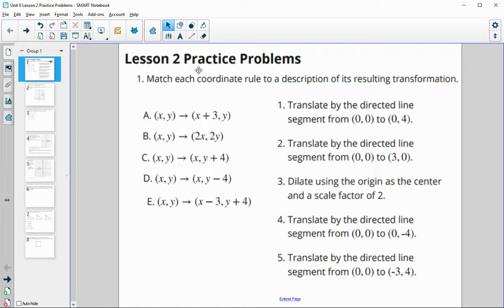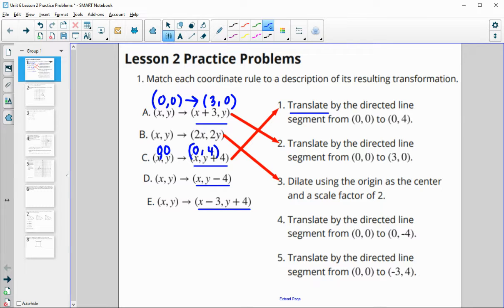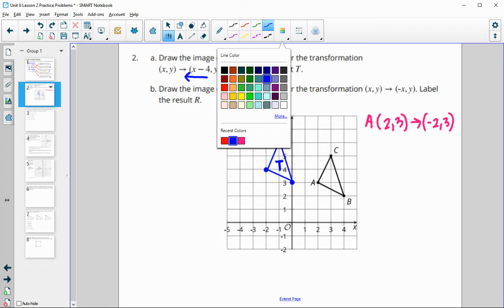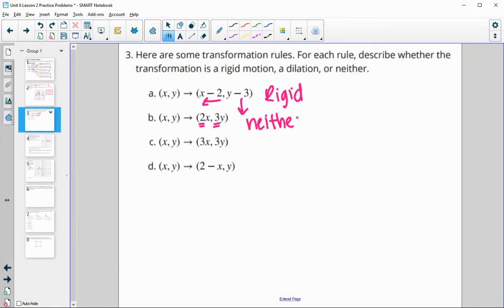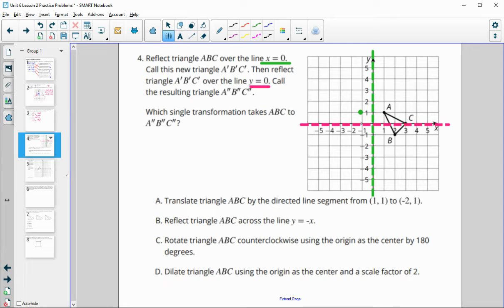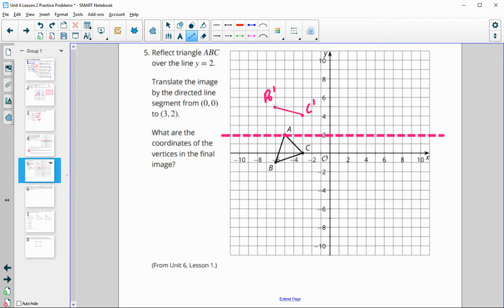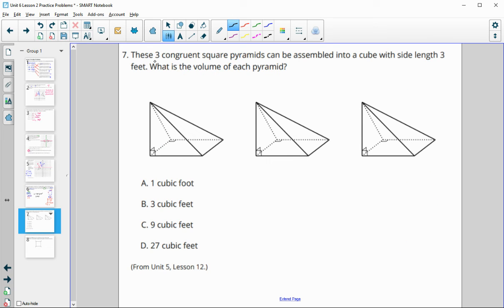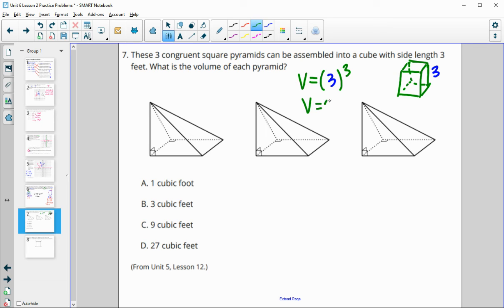Unit 6 Lesson 2 Practice Problems IM® GeometryTM authored by Illustrative Mathematics®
Lesson Title: Transformations as Functions

Common Core Standards in This Lesson:
CCSS.HSG-CO.A.2
CCSS.HSG-CO.A.2: Represent transformations in the plane using, e.g., transparencies and geometry software; describe transformations as functions that take points in the plane as inputs and give other points as outputs. Compare transformations that preserve distance and angle to those that do not (e.g., translation versus horizontal stretch).
CCSS.HSG-CO.A.5
CCSS.HSG-CO.A.5: Given a geometric figure and a rotation, reflection, or translation, draw the transformed figure using, e.g., graph paper, tracing paper, or geometry software. Specify a sequence of transformations that will carry a given figure onto another.
CCSS.MP2
CCSS.MP2: Reason abstractly and quantitatively. Mathematically proficient students make sense of quantities and their relationships in problem situations. They bring two complementary abilities to bear on problems involving quantitative relationships: the ability to decontextualize-to abstract a given situation and represent it symbolically and manipulate the representing symbols as if they have a life of their own, without necessarily attending to their referents-and the ability to contextualize, to pause as needed during the manipulation process in order to probe into the referents for the symbols involved. Quantitative reasoning entails habits of creating a coherent representation of the problem at hand; considering the units involved; attending to the meaning of quantities, not just how to compute them; and knowing and flexibly using different properties of operations and objects.